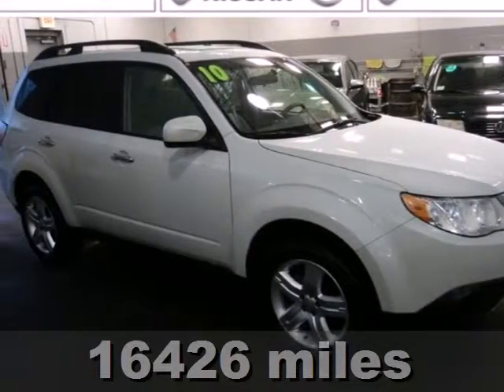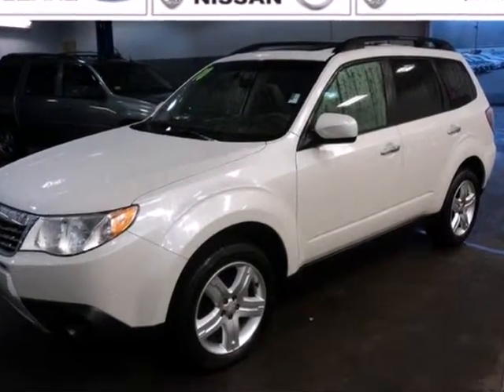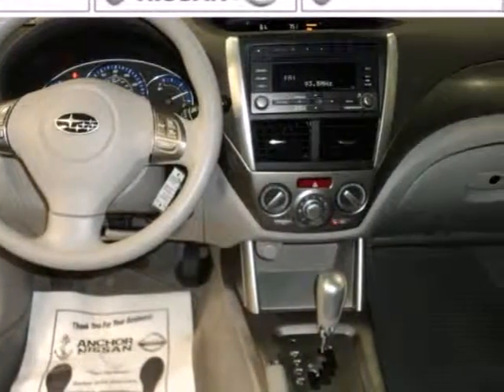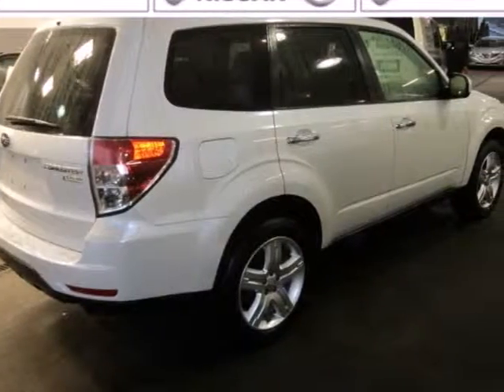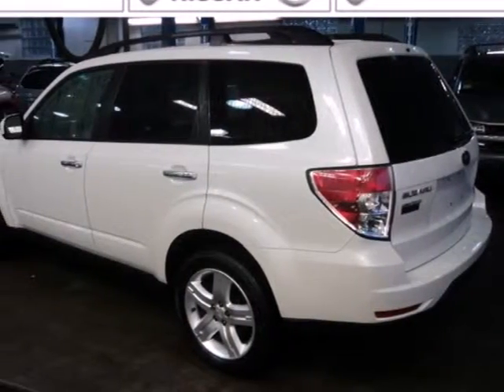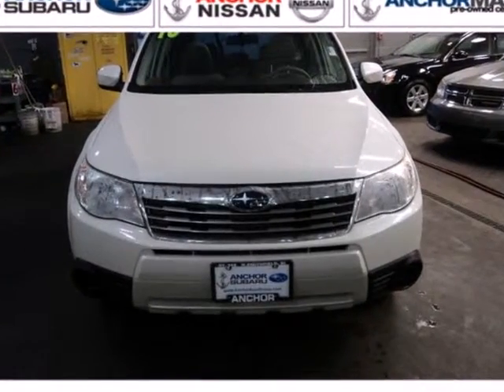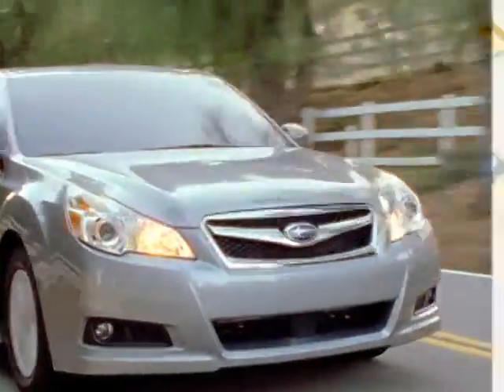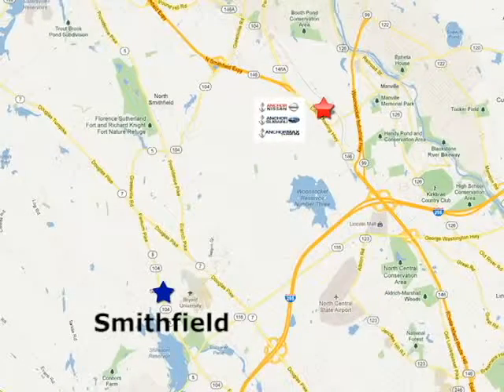2010 Subaru Forester PGS2618 in Providence RI North - SOLD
SOLD - If you are looking for real value on a great used car, Anchor Subaru invites you to come in and test drive this 2010 Subaru Forester, stock# PGS2618. We are conveniently located near Providence RI North Smithfield, RI and known for our great selection, reliability and quality. Come take a look at this 2010 Subaru Forester today.

Anchor Subaru
949 Eddie Dowling Hwy
Providence RI North Smithfield RI, 02896